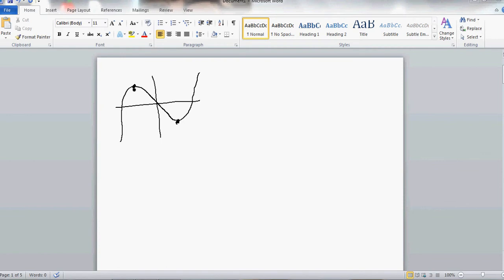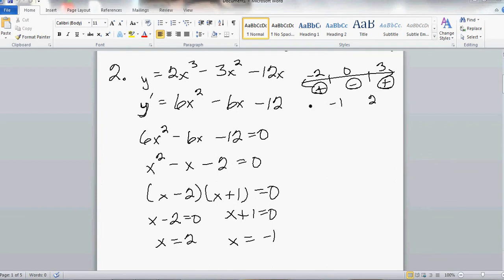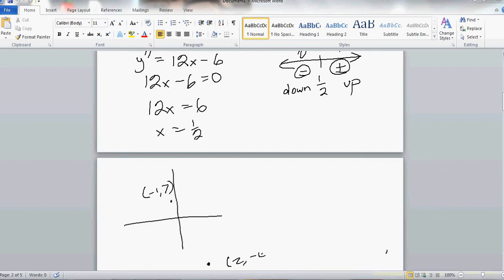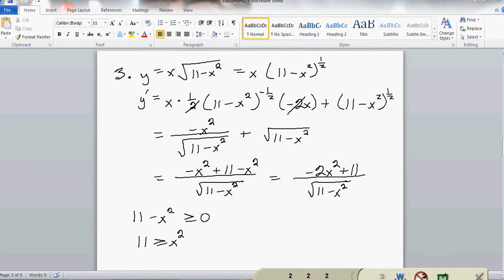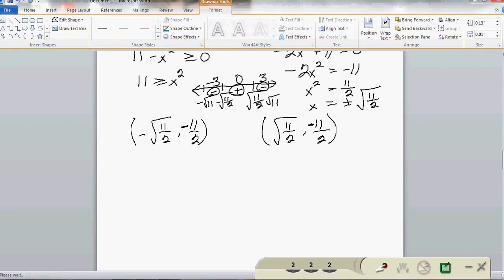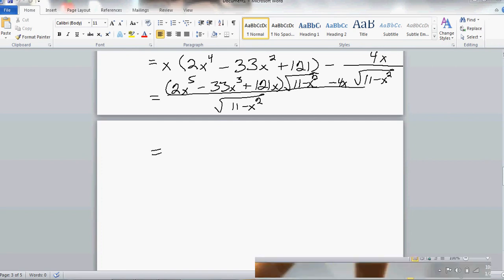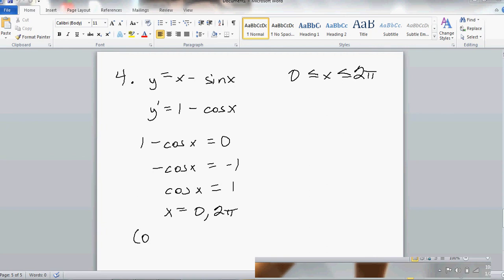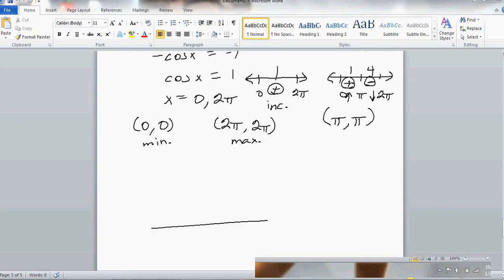C Section 4.4, Part 1